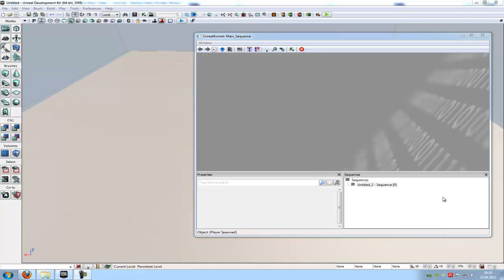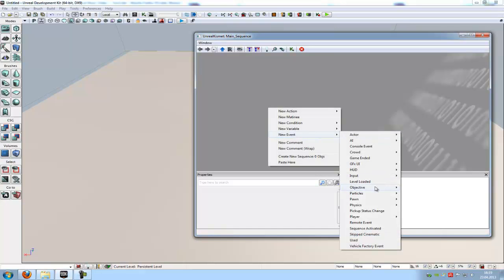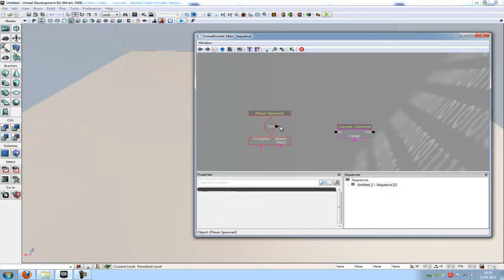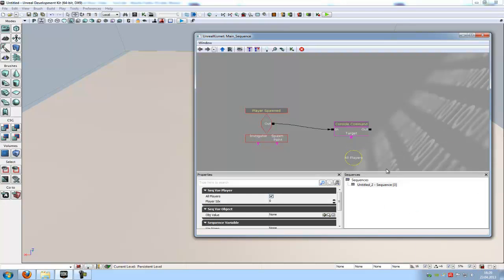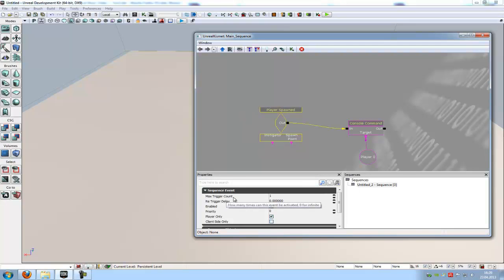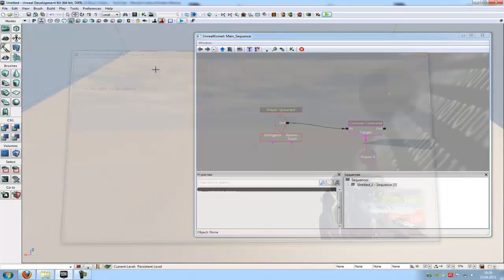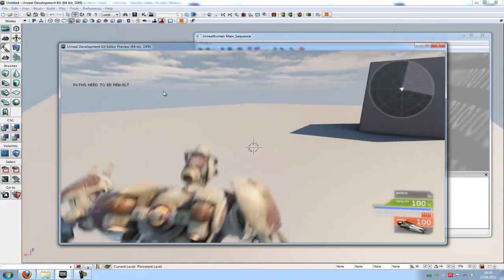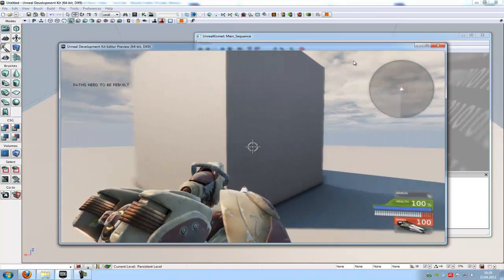UDK Tutorial: Behind View (english)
Today i show you how to make a behind view with kismet